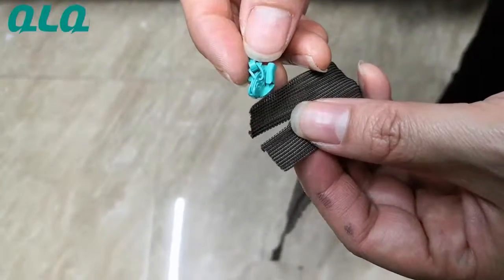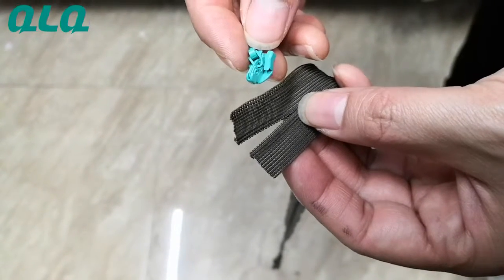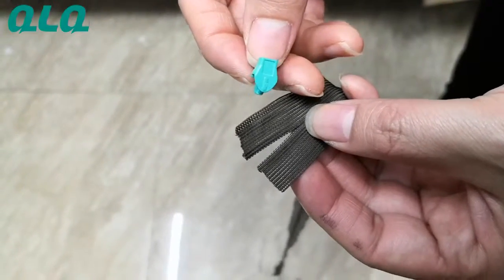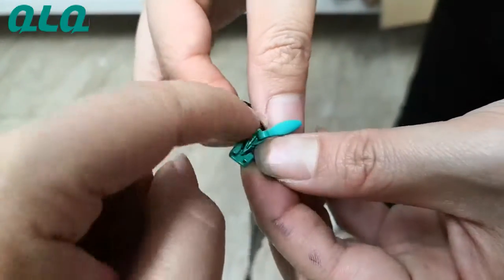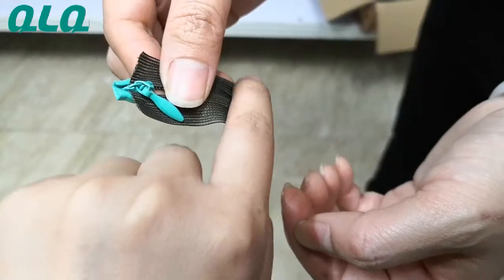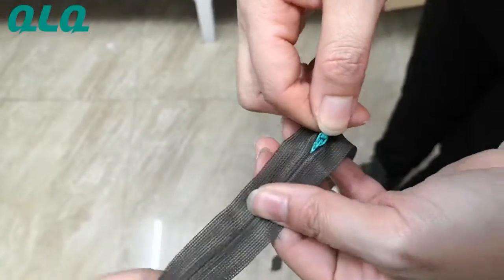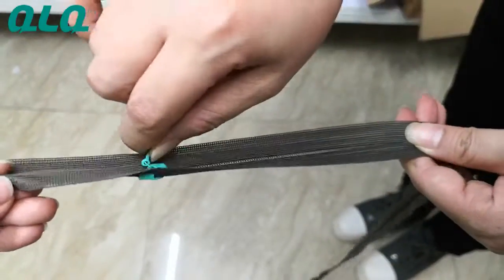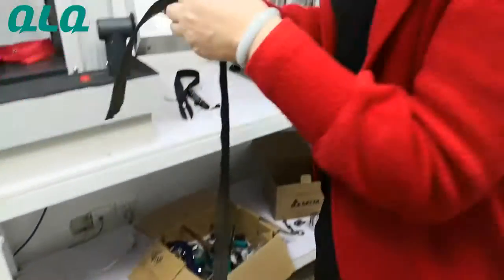How to install invisible zipper slider